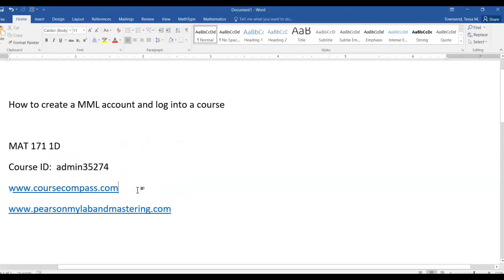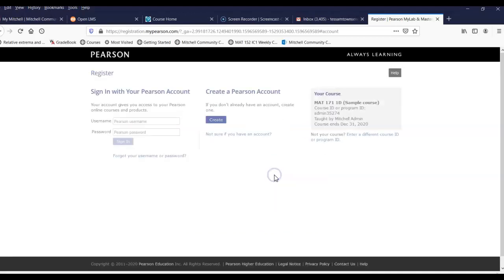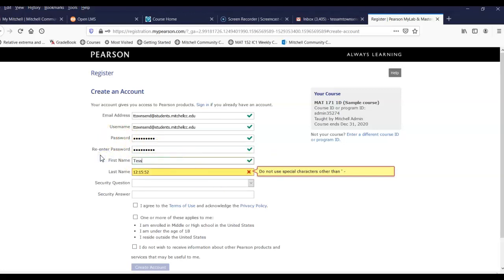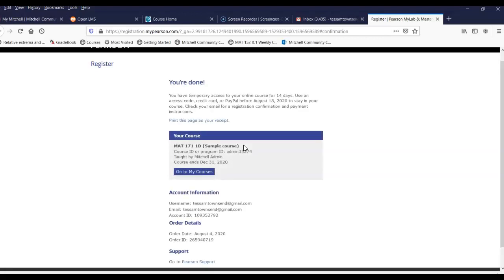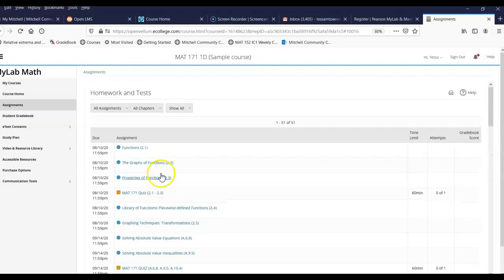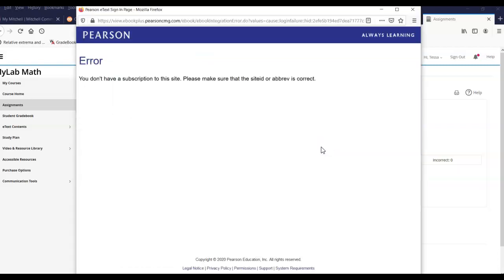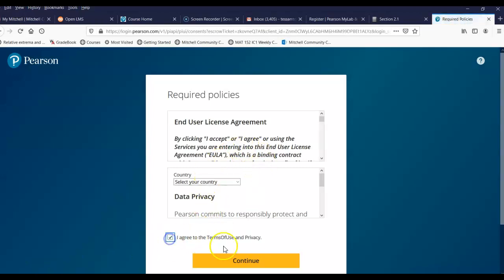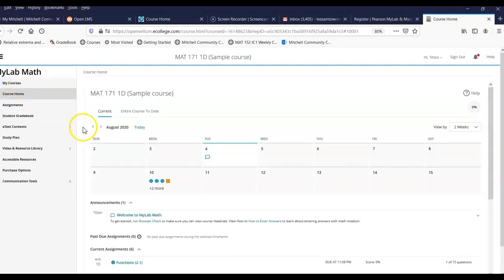MML overview for students